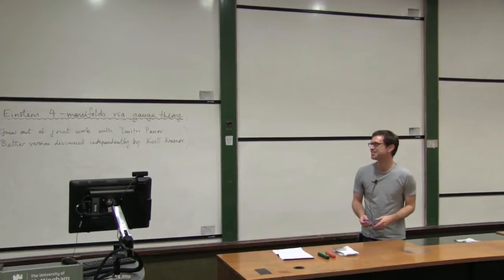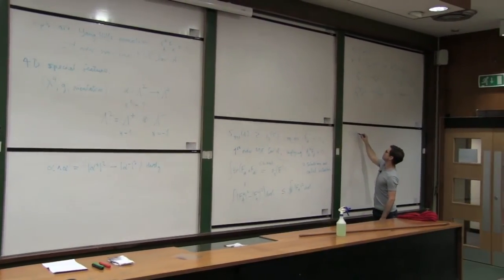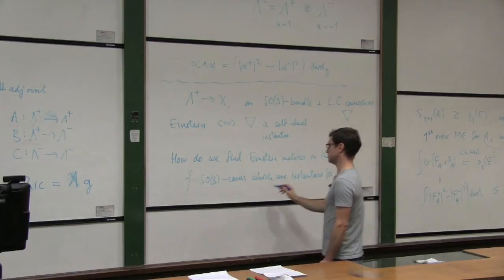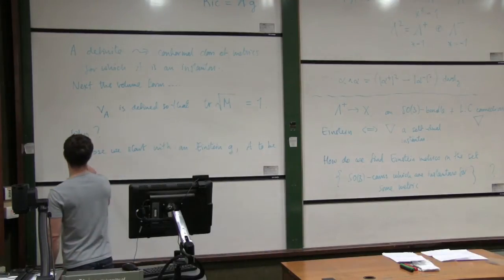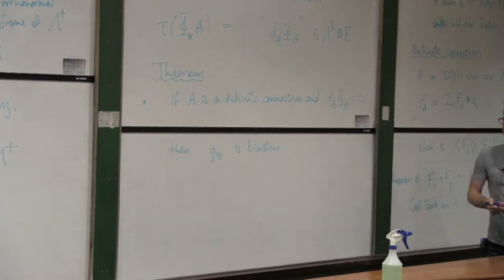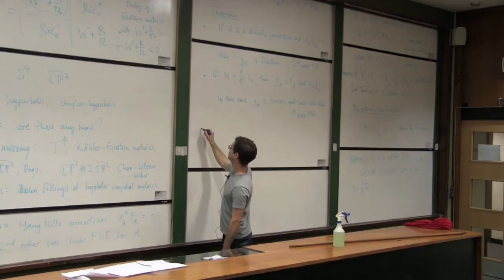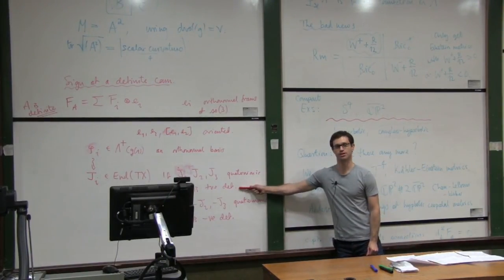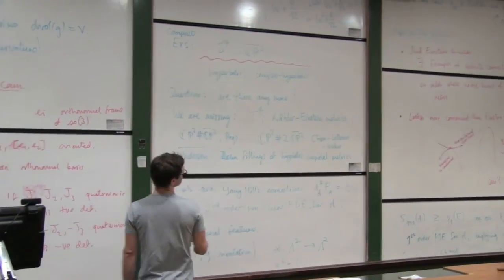Joel Fine: Einstein 4-manifolds, gauge theory and possible applications to symplectic topology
Gravity and Geometry seminar by Joel Fine, Nottingham, Oct 24, 2013